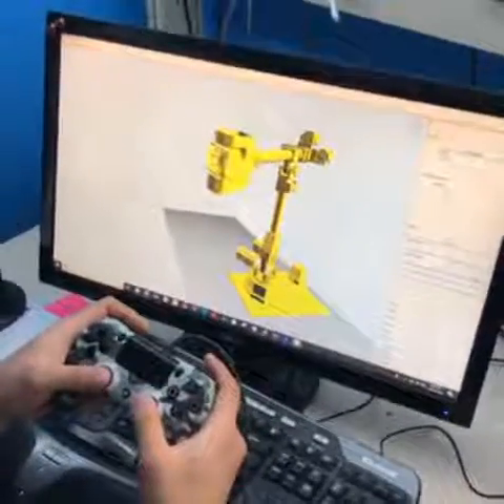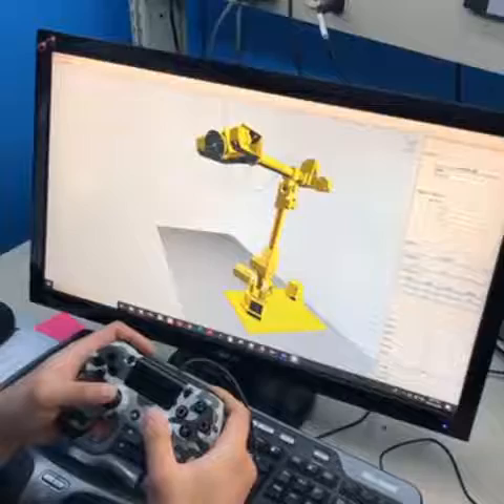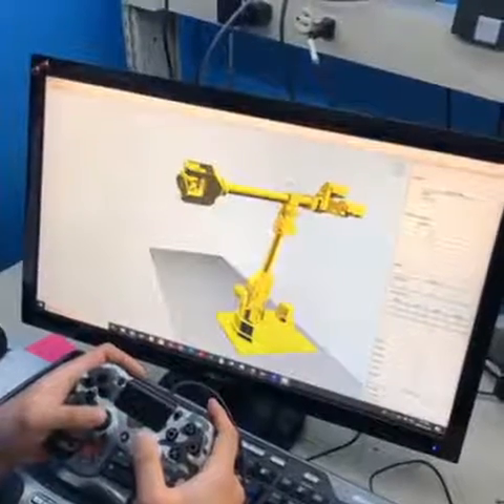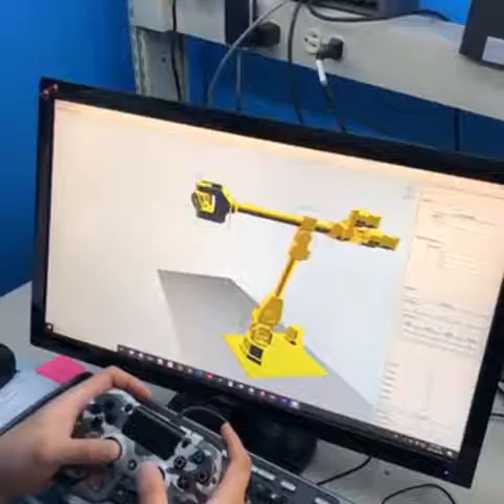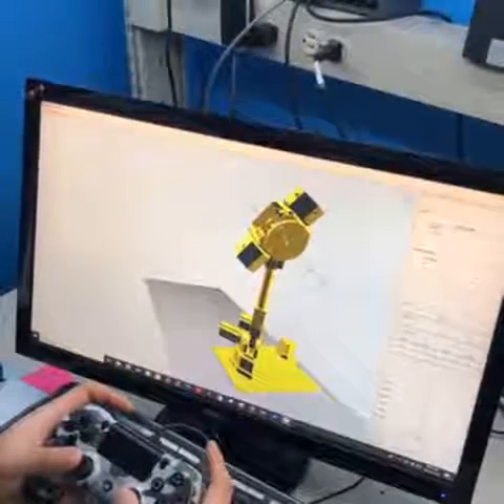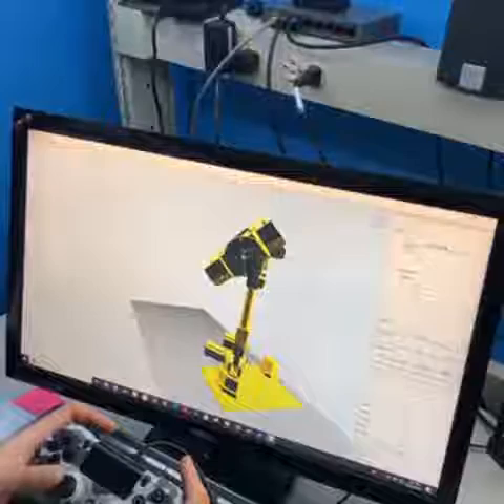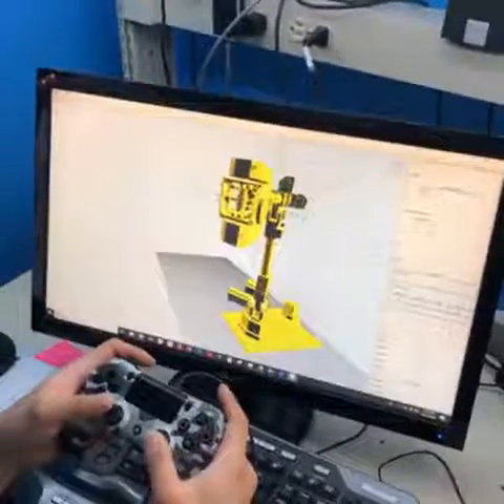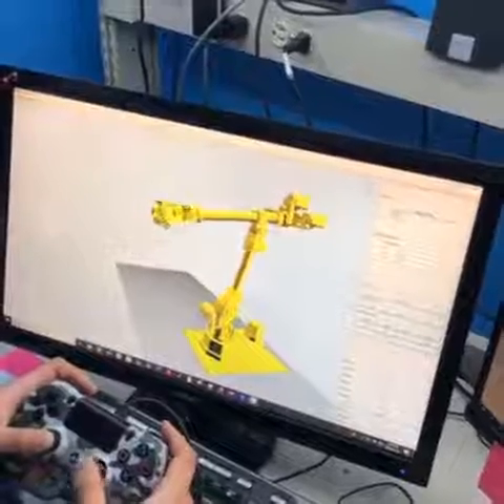Sixi Robot in Robot Overlord, now with Joystick control!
Sixi is an open source, open hardware robot arm.  After much frustration I got PS4 joystick working as a controller.  Soon I will be recording & playing back behaviour.  Nice.